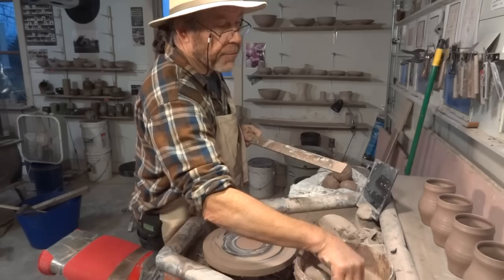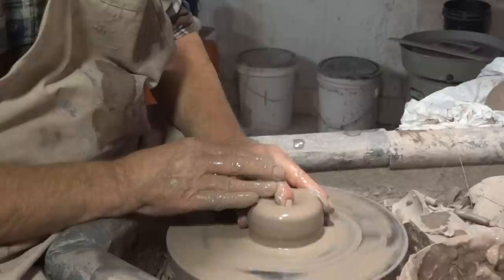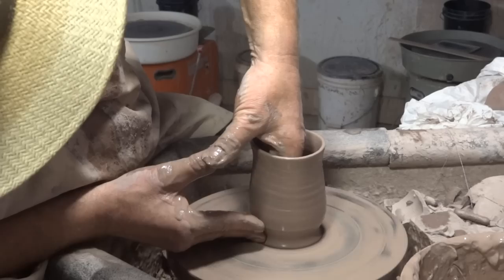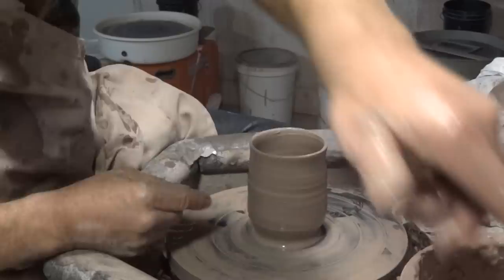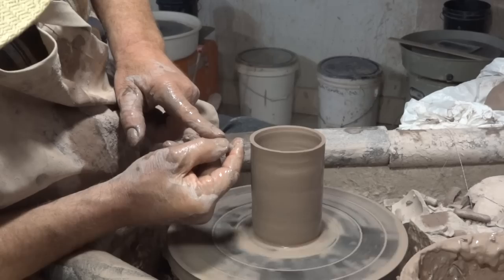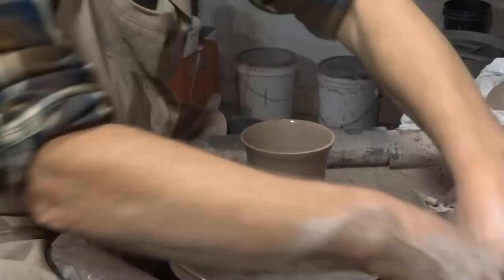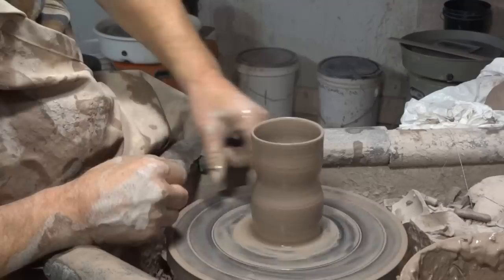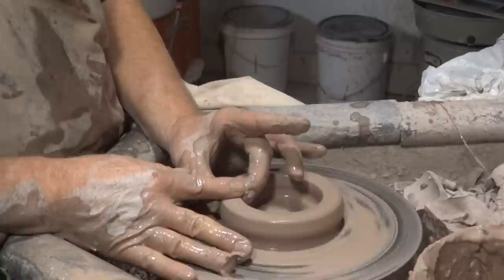" Help !! " ... corrections to common throwing errors - Nov 7th with Simon Leach